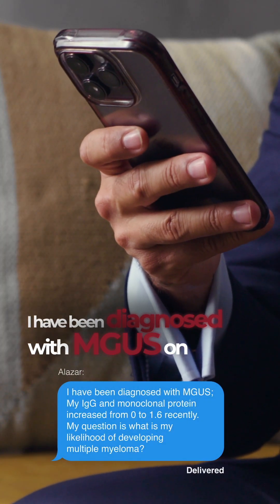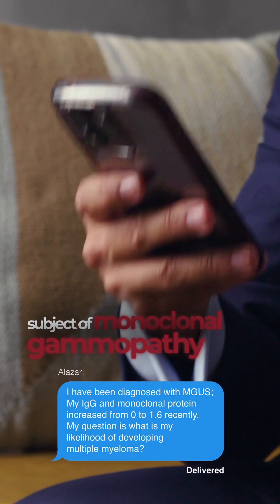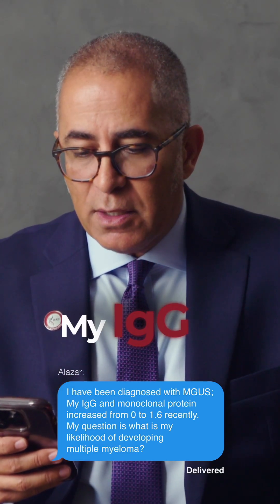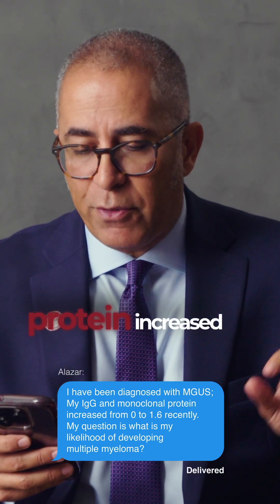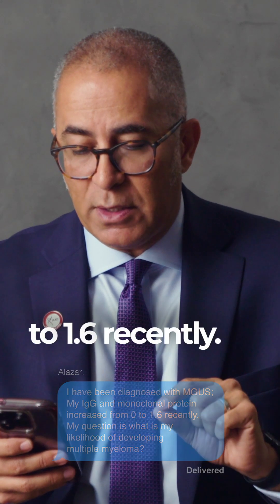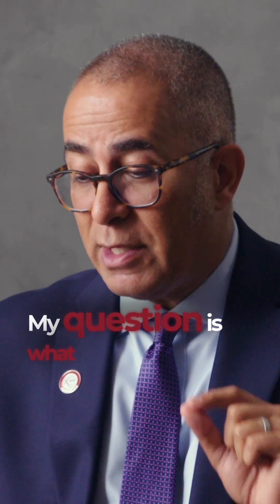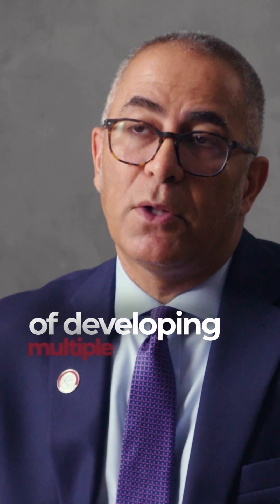I have MGUS, what is my likelihood of developing multiple myeloma?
"I have MGUS, what is my likelihood of developing multiplemyeloma?" Dr. Joseph Mikhael answers.